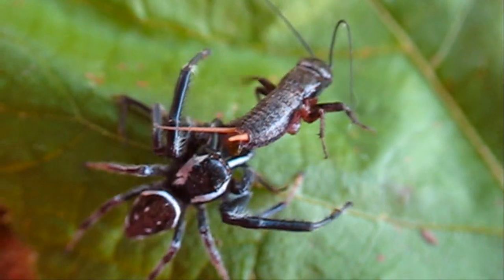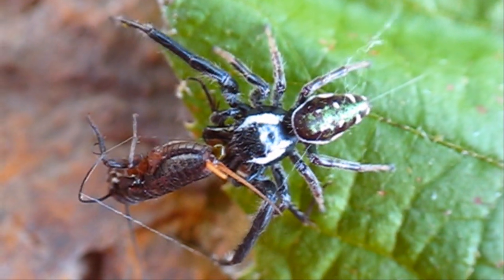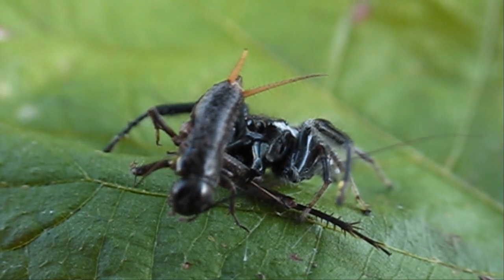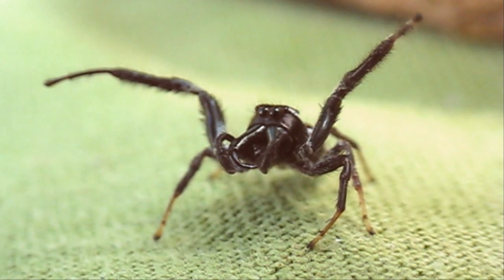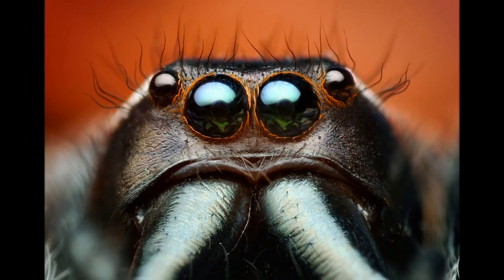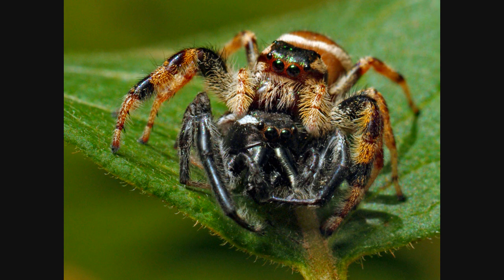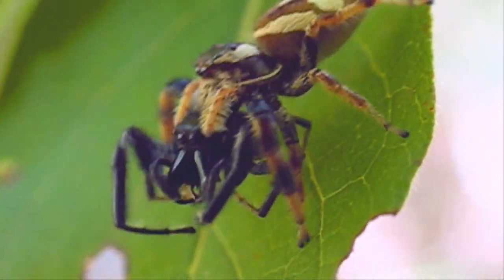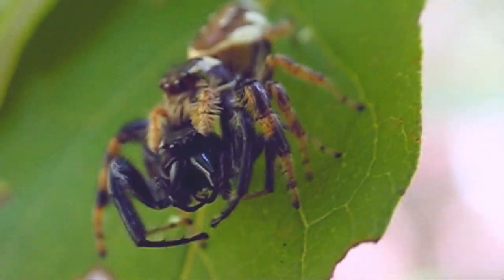Life and Death of a Male Paraphidippus aurantius Jumping Spider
As I state in the video, I did not intentionally cause the female to kill the male. After taking the video of the adult male Paraphidippus aurantius eating the cricket and waving his arms at me, I released both him and the adult female P. aurantius I had on a nearby plant.

I was actually a little concerned that the female might try to get him, so I put them about three or four feet apart and went back inside for a little bit to put away the containers I was keeping them in. When I came back, the female had found her way over to the male. Without touching the plant or interfering with the scene in any way, I took a series of photos documenting her approach and eventual attack.